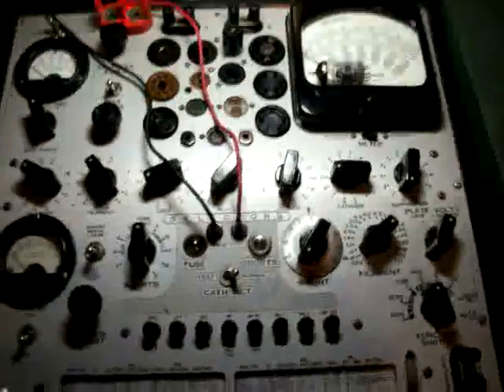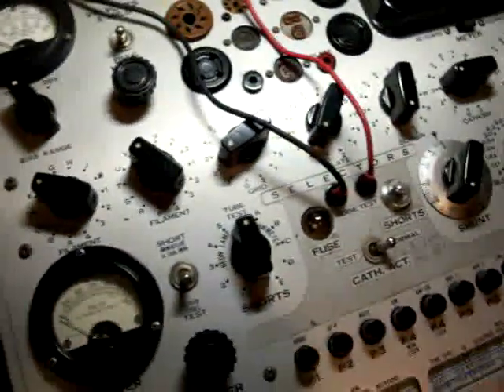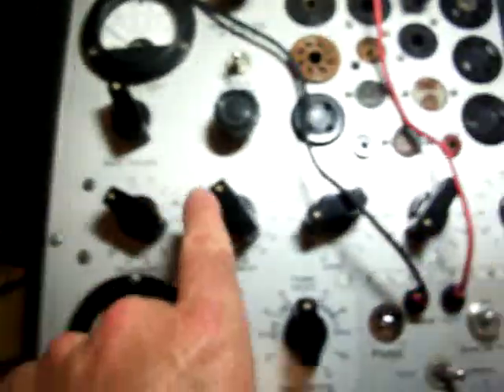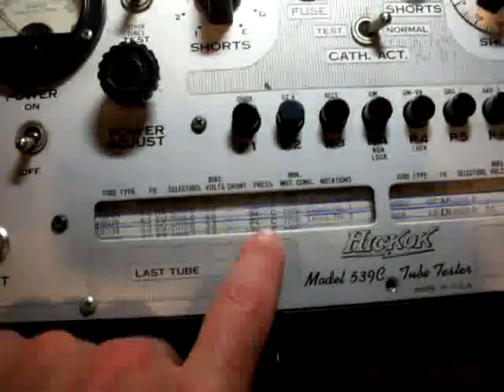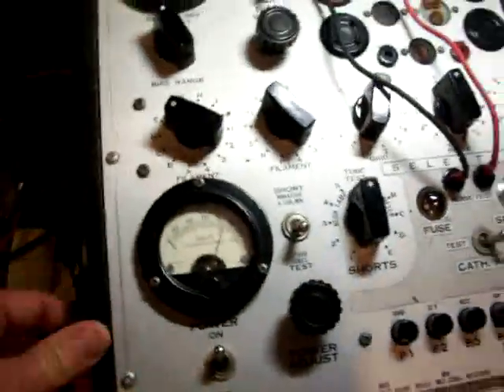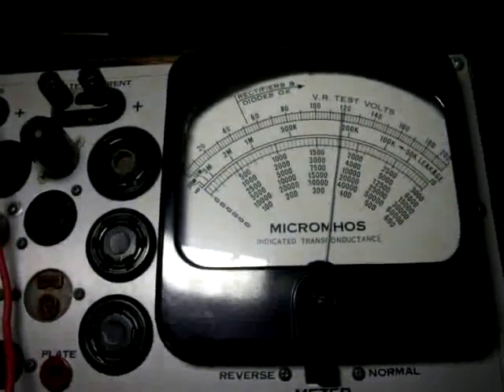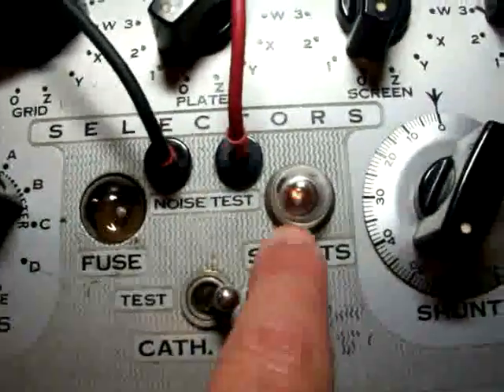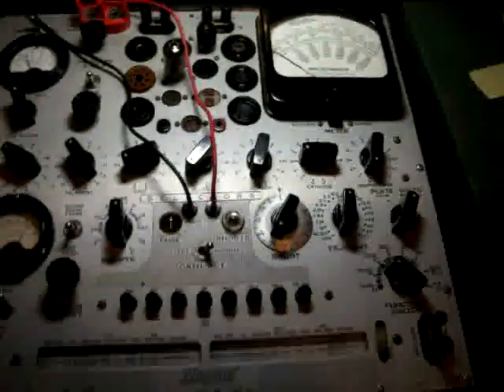hickcock 539c Vacuum Tube Tester short sound test 0n a 6dj8 Amperex tube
A very nice old Hickcock 539c Tube tester that came my way from an Estate sale and Thank GOD for it.
the best tube tester I have seen so far,
hear I am going to sound/short test a Amperex 6dj8 using an old radio with my Hickok 539c